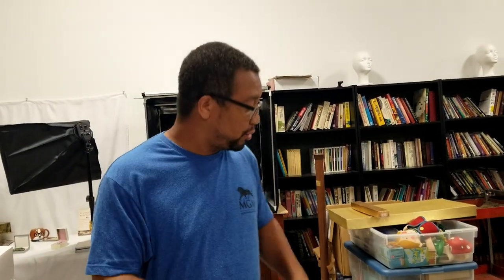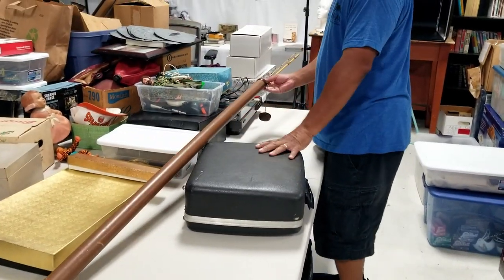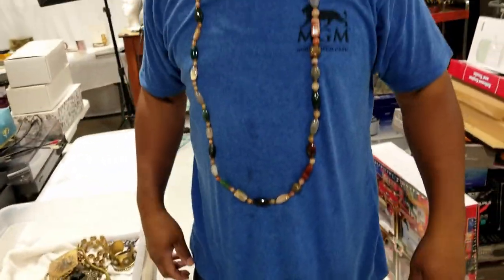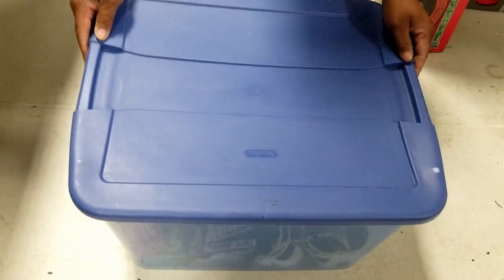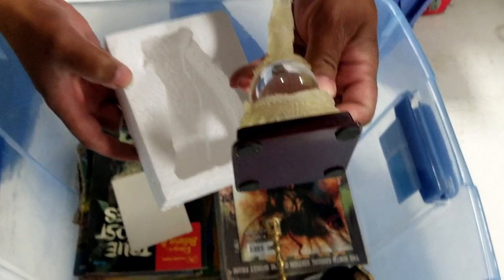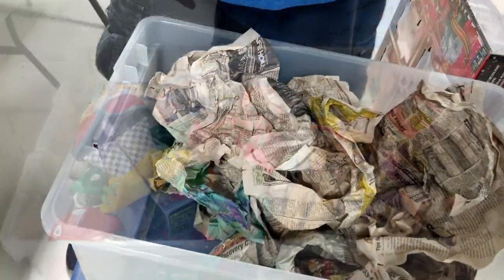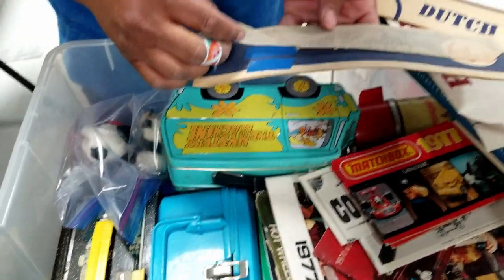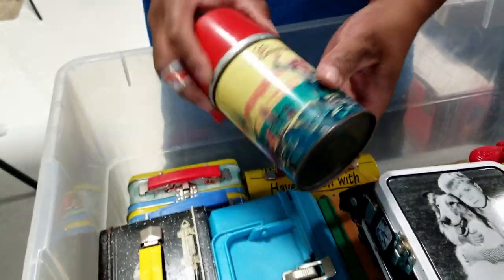Unboxing Vintage Collection With Jewelry, Toys, Lunchboxes!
Part 2 - Today we are unboxing the collection of a new consignor that we acquired recently, and it includes some vintage hotwheels. Hopefully you will enjoy seeing what he has dropped off to us, and everything will be going in our next online sale. Hopefully you are enjoying our videos during our everydayinmay challenge!

Sunset Drive by Tokyo Music Walker